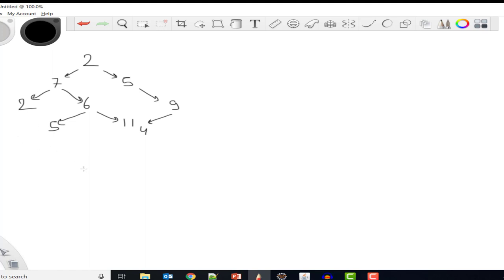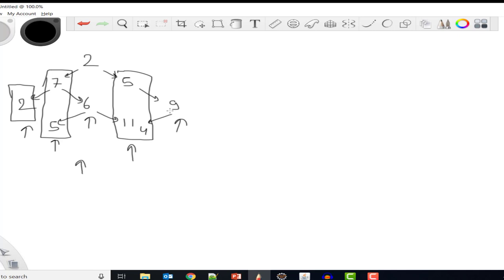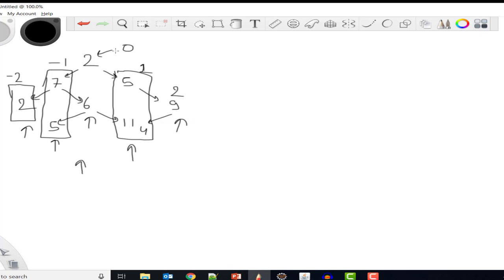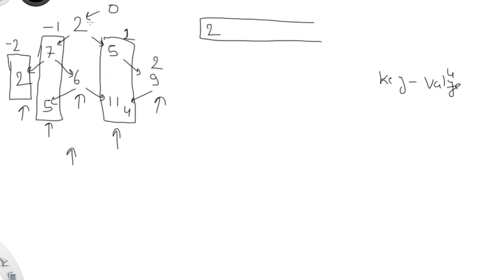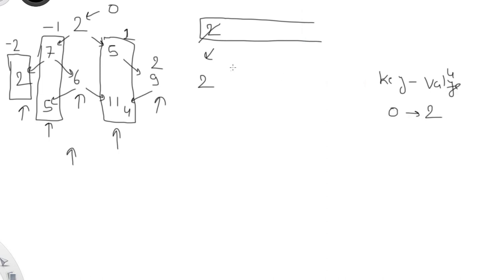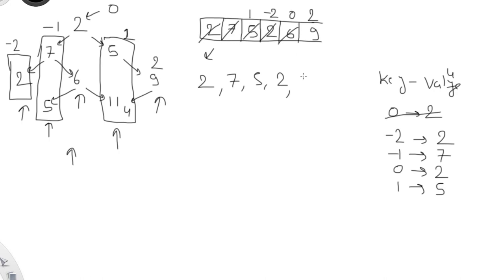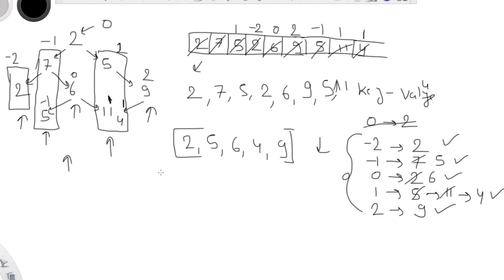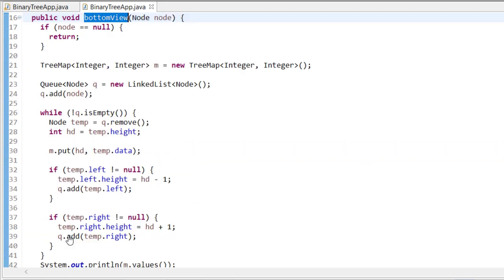Binary Tree in Java - 24: Print Bottom View of Binary Tree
Solution:
- We'll take verticle height of each node. For root it's 0 & if height - 1, if we're going right & height + 1, if we're going left
- Take Queue & add root node into it
- Now one by one remove item from queue & add into Tree map based on height as key.
- Map will show latest value present for a level
- Do it until queue is empty
- At last, print all values of map

This problem is similar to:
print bottom view of binary tree,
print bottom view of binary tree in java,
how to print bottom view of binary tree,
bottom view of binary tree,
get bottom view of binary tree,
bottom view,
binary tree,
tutorial,
coding simplified,
java